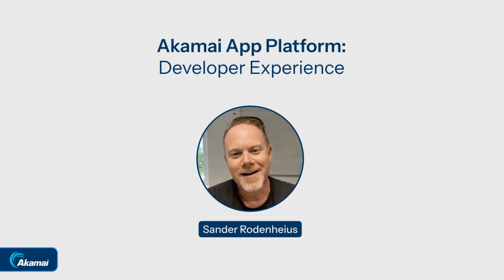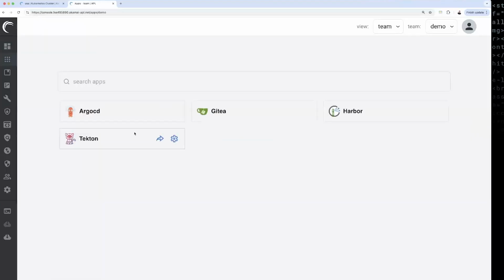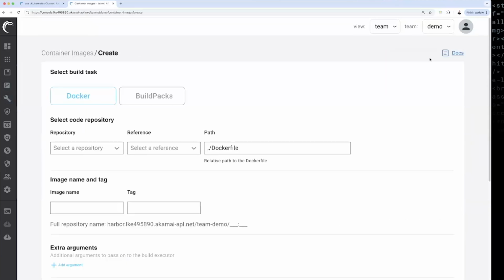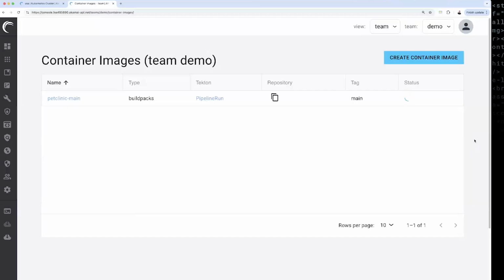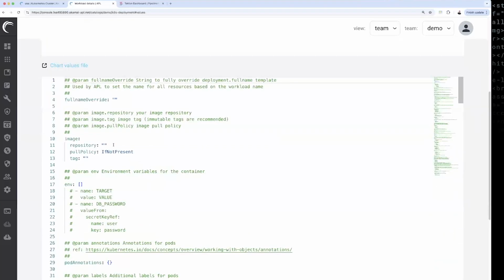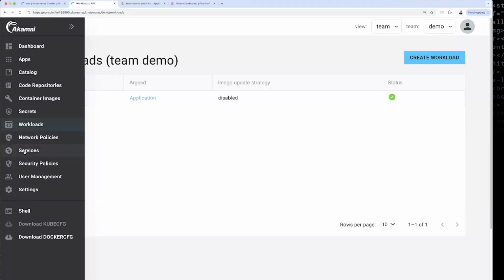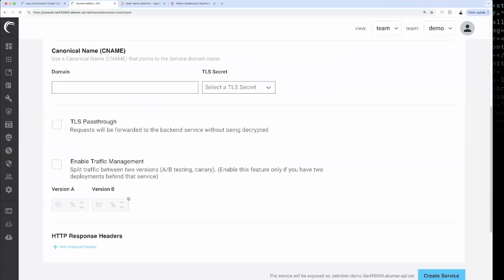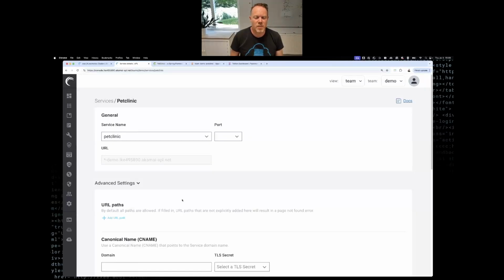Akamai App Platform: Developer Experience Demo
See how developers deploy, scale, and manage apps with ease on Akamai App Platform. This demo walks through CI/CD workflows, Argo CD, Prometheus, Harbor, access controls, and one-click services